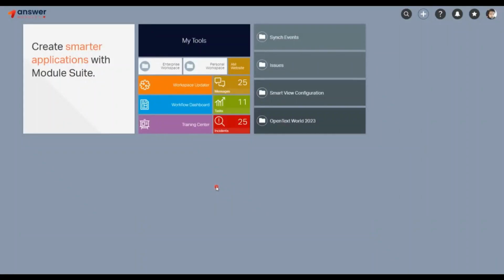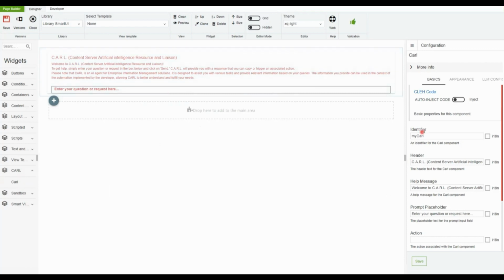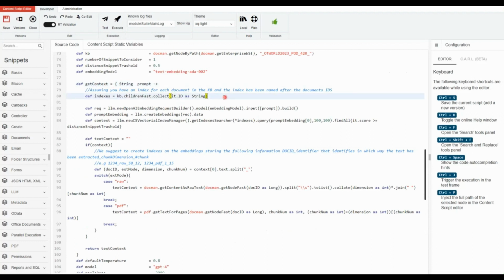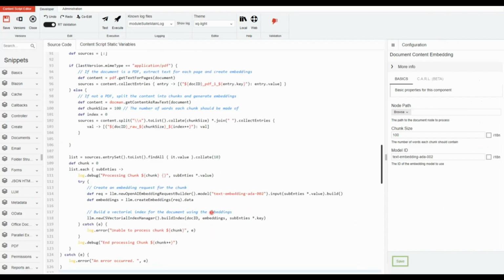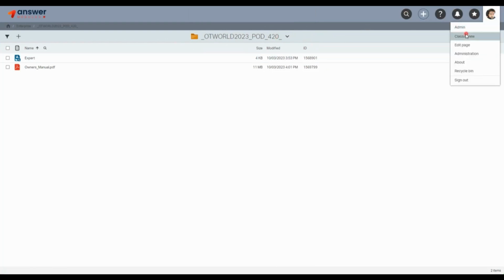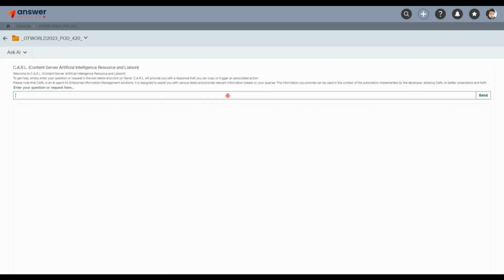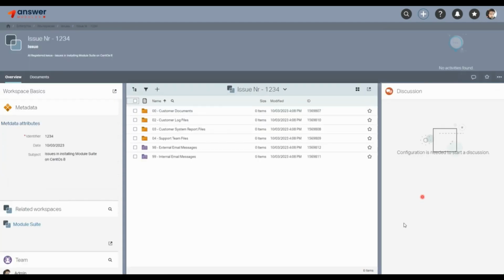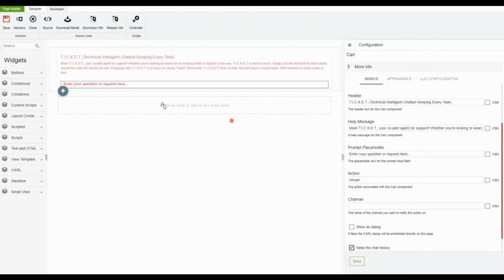Discover the Power of LLM Services with Module Suite 3.5!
In just 15 minutes, our latest video showcases the transformative potential of LLM services in today's business landscape.